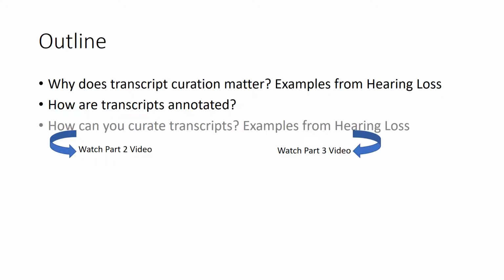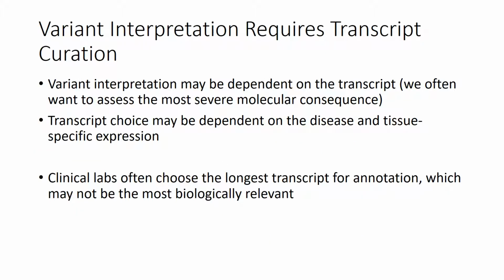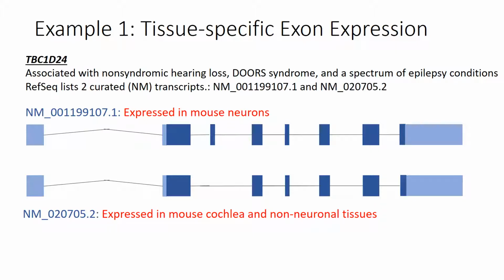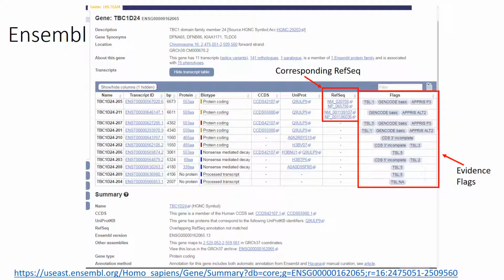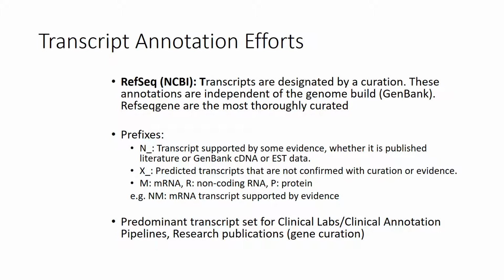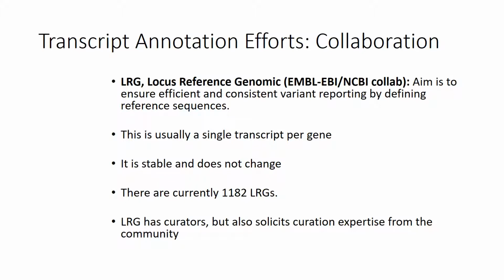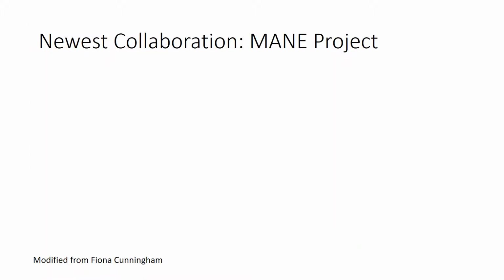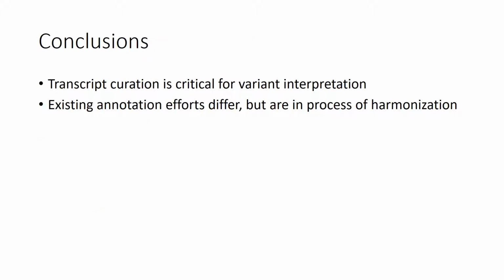Transcript Overview Part 1: Transcript Annotation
Part 1 of the Transcript Overview provides information on why transcript curation matters and how transcripts are annotated.